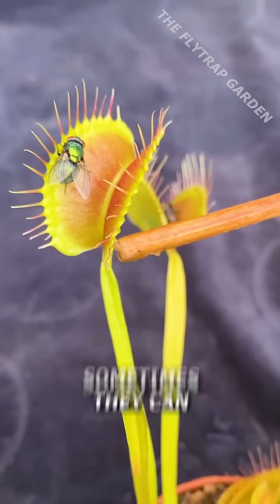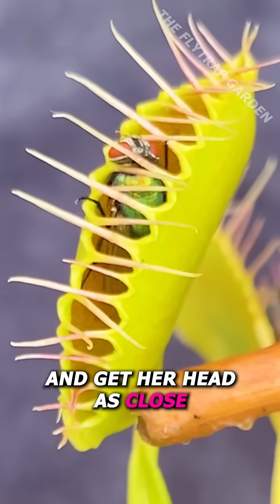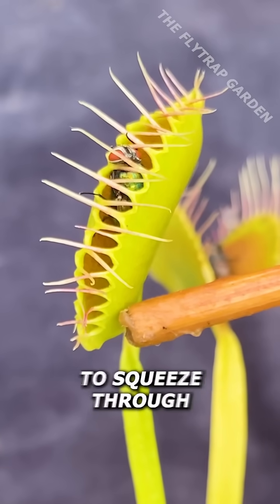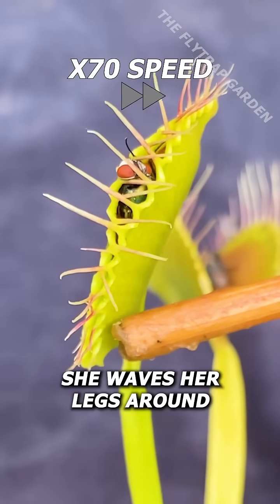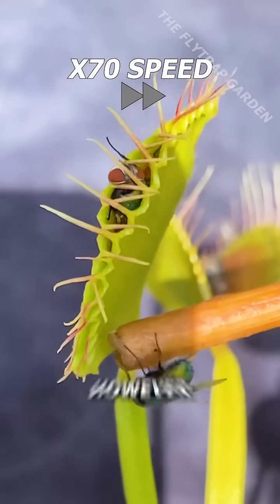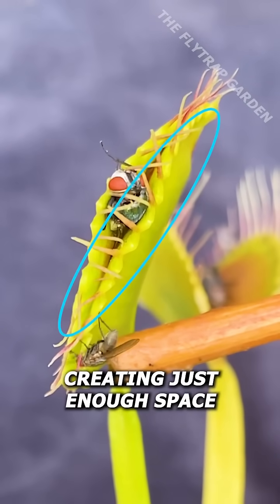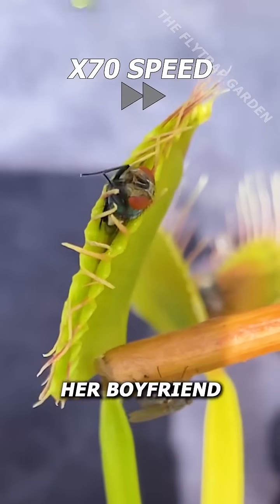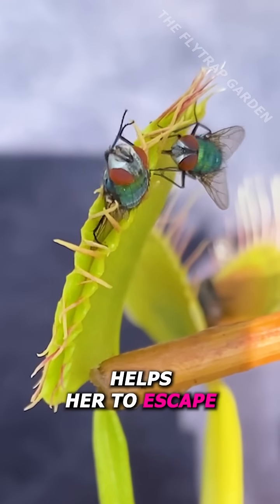Fly Escapes Flytrap!